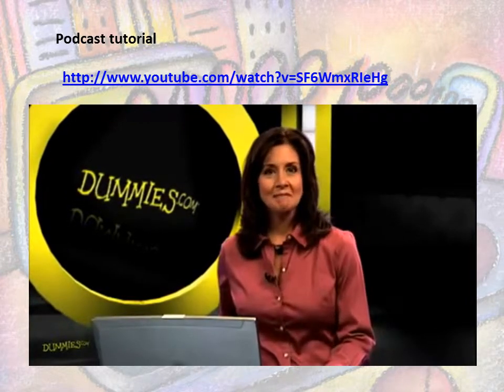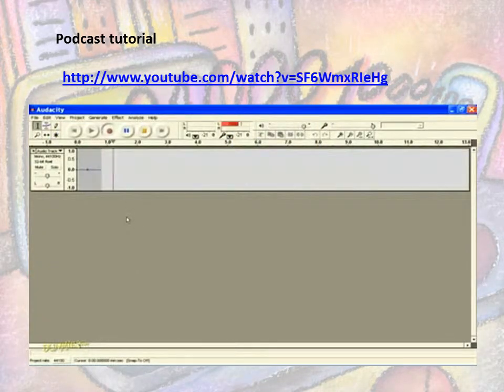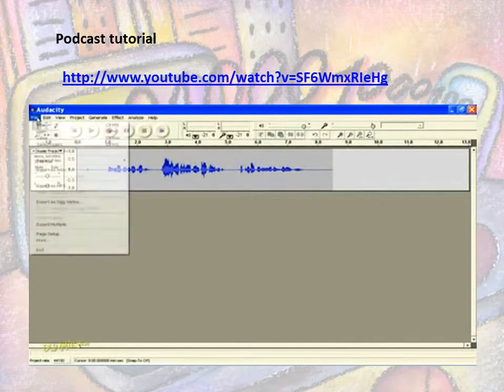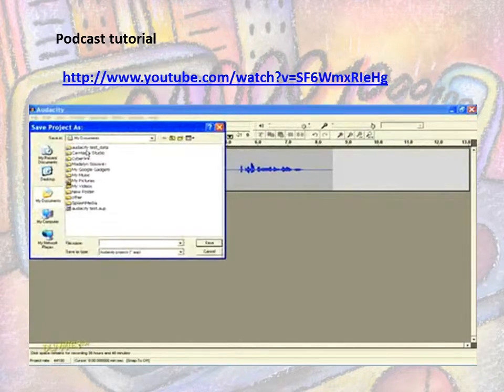CALL & the Lesson Plan